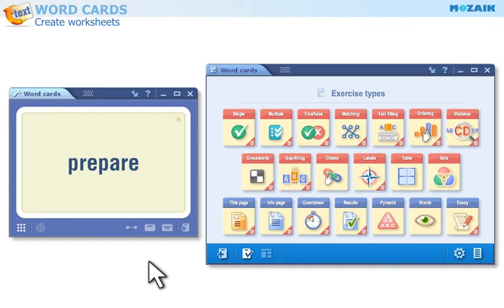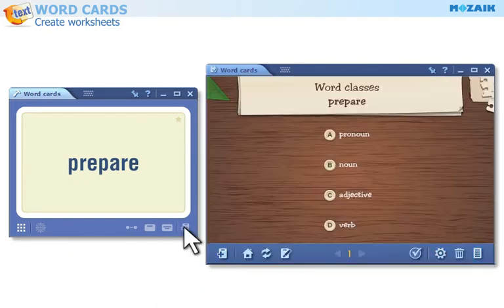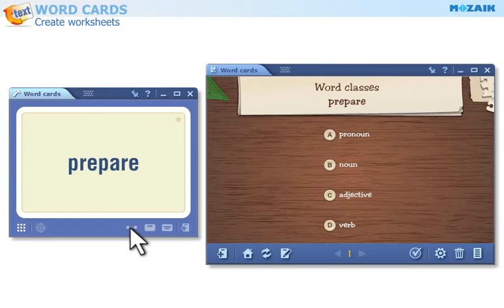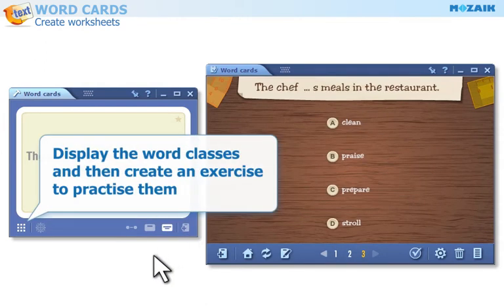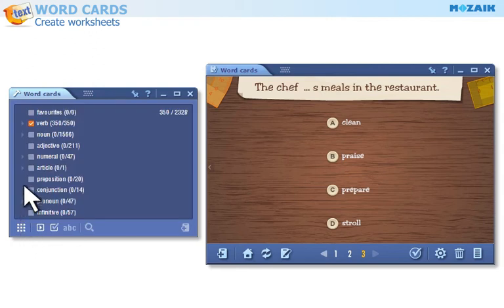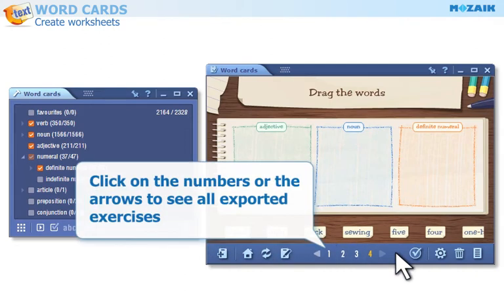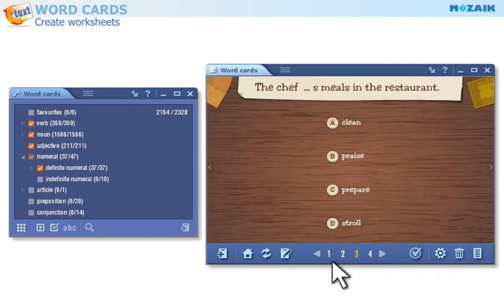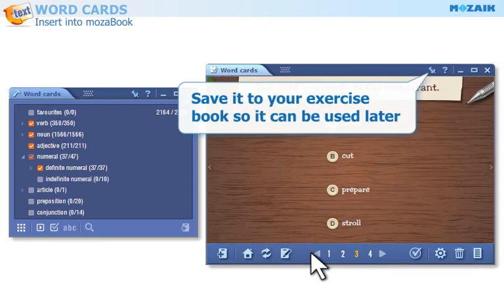mozaBook Interactive Teaching Software - Word cards worksheet tutorial video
In this short video we show you:
- how to use Word Cards